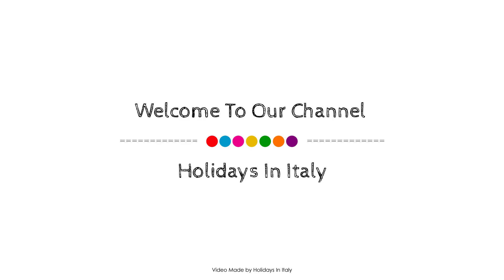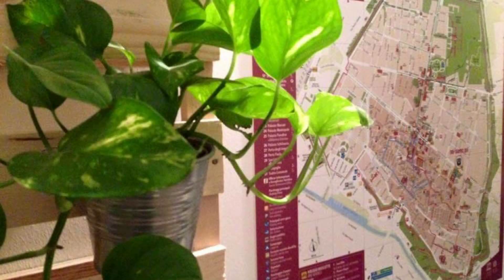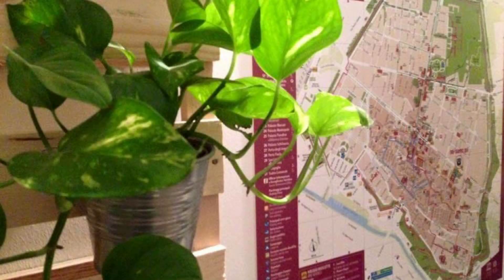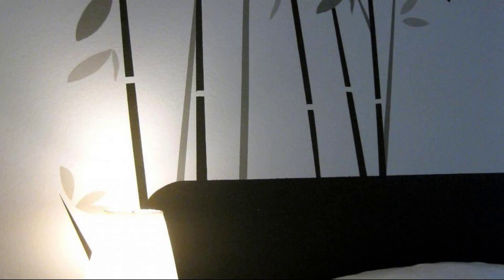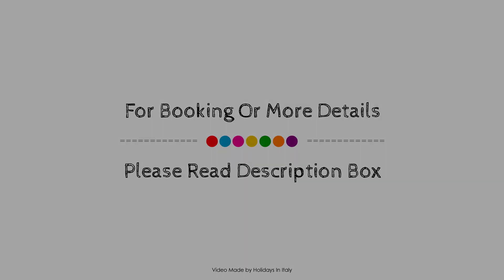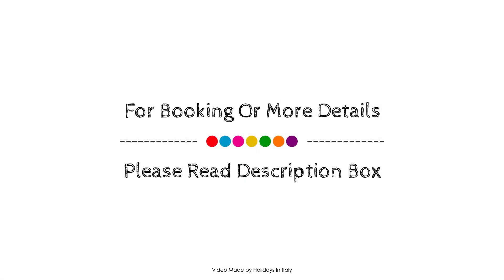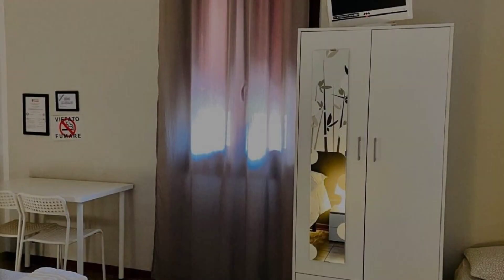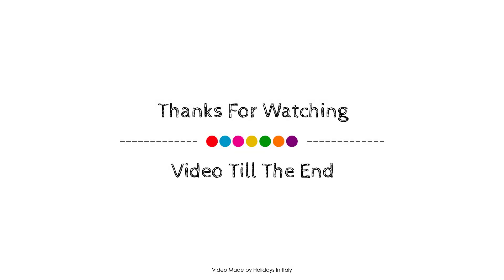Low Cost Ferrara, Italy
About Property:
Low Cost Ferrara is conveniently located in the popular Ferrara area. The hotel offers guests a range of services and amenities designed to provide comfort and convenience. To be found at the hotel are airport transfer, vending machine, bicycle rental. Each guestroom is elegantly furnished and equipped with handy amenities. The hotel offers various recreational opportunities. Discover all Ferrara has to offer by making Low Cost Ferrara your base.
Searching For
1. Low Cost Ferrara
2. Low Cost Ferrara Virtual Tour
3. Low Cost Ferrara Rooms
4. Low Cost Ferrara Amenities
5. Low Cost Ferrara Videos
6. Low Cost Ferrara Offers
7. Low Cost Ferrara Deals
Audio Credit:
Track Title: Blank Slate
Artist: VYEN